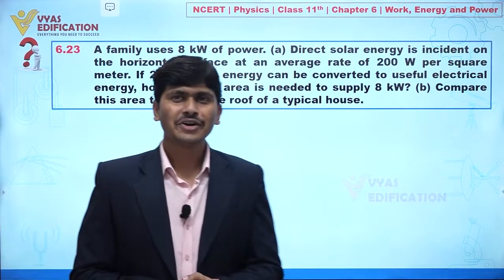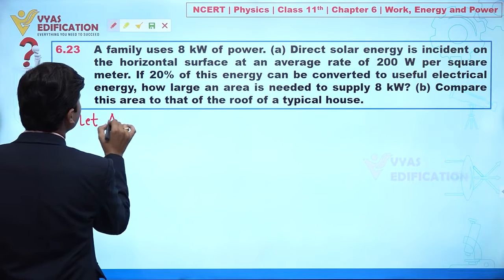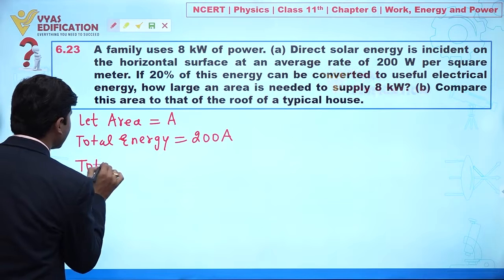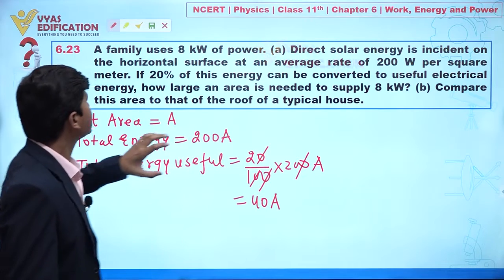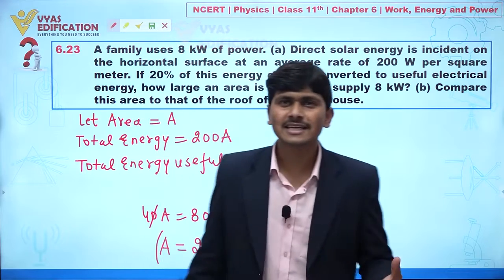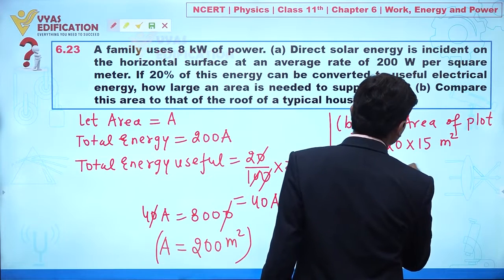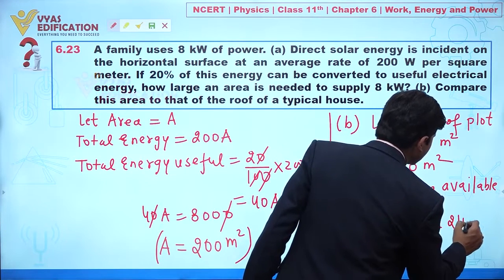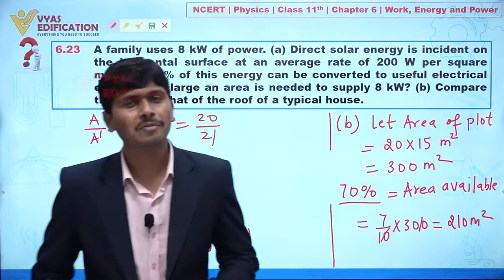NCERT Physics Class 11th Chapter 6 Q 23 Work, Energy & Power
6.23  A family uses 8 kW of power. (a) Direct solar energy is incident on the horizontal
 surface at an average rate of 200 W per square meter. If 20% of this energy can be
 converted to useful electrical energy, how large an area is needed to supply 8 kW?
 (b) Compare this area to that of the roof of a typical house.

12th Passed or currently in 12th  Students - Path Breaker JEE (1 Year online exhaustive course)

For NEET
12th Passed or currently in 12th  Students - Path Breaker NEET (1 Year online exhaustive course)

CBSE Solutions
NCERT Solutions
NCERT 11th
NCERT 11
CBSE 11th
11th Solutions

NEET2023 NEET NEET2024 Physics Chemistry Biology MBBS Doctor AIIMS Botany Zoology Plants Life Animals Flower #6.23Afamilyuses8kWofpower. (a) Direct solar energy is incident on the horizontal